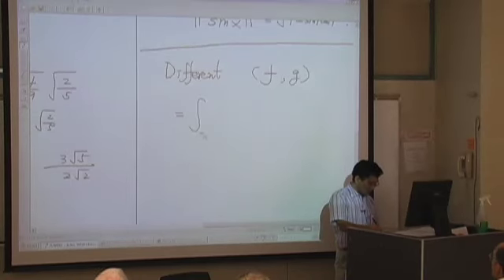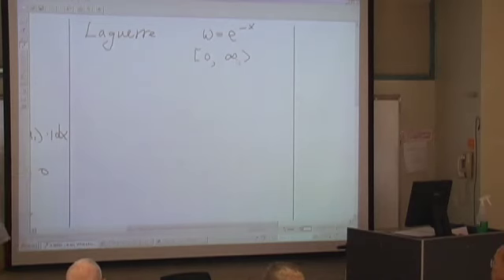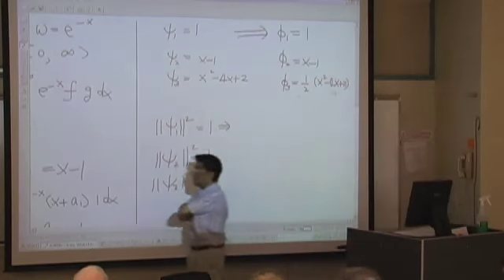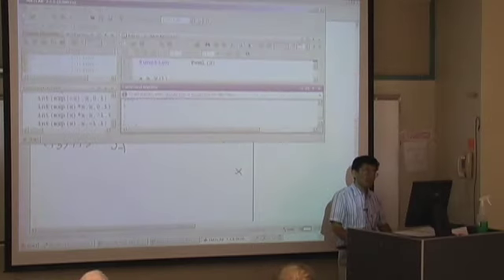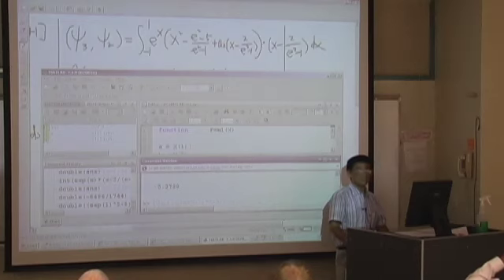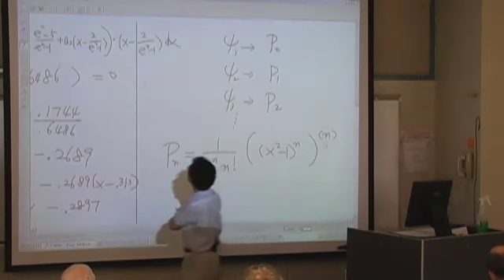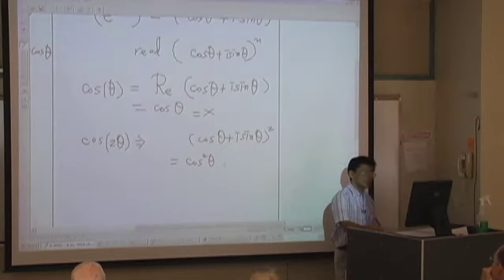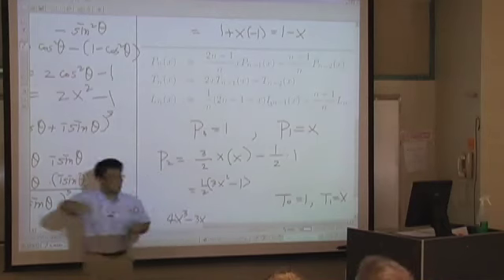Numerical Analysis 18